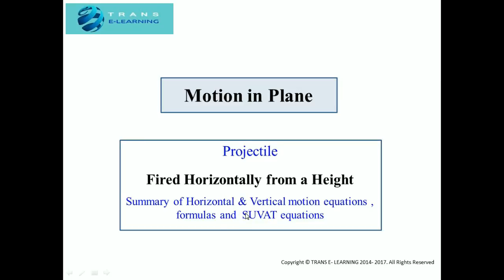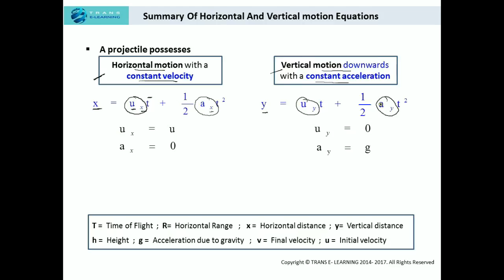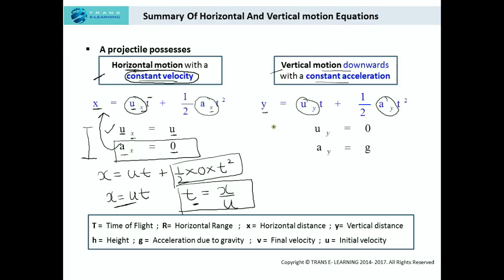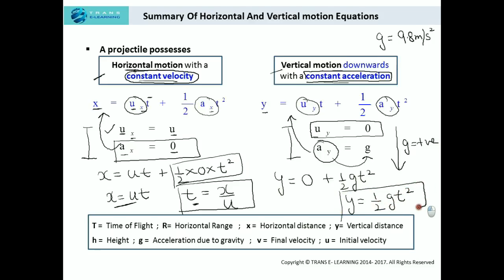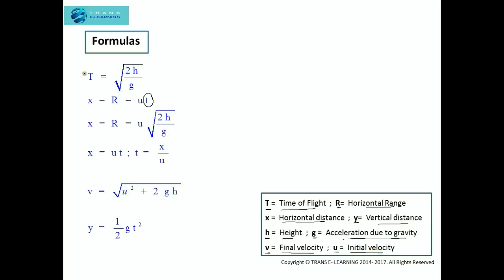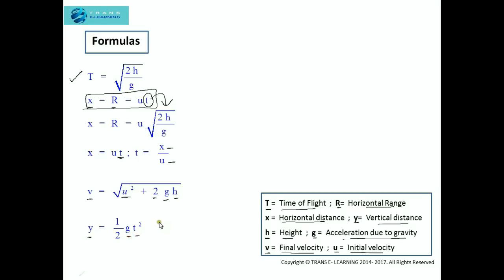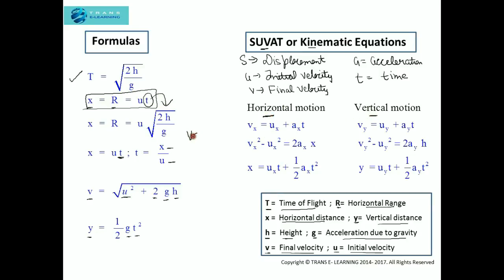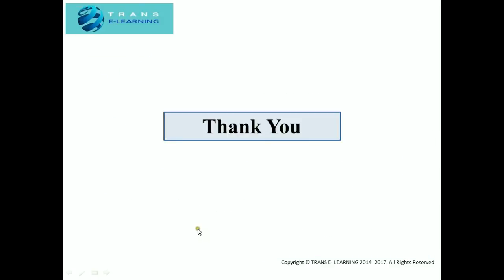"HORIZONTAL PROJECTILE MOTION 🚀🏈 | 🚀QUICK & CLEAR REVIEW🪐 !"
🌌 **Calculate the Incredible! 🤯 Projectile Fired Horizontally - The Physics Unveiled!** 🚀

Ever wondered what really happens when an object is fired horizontally? In this thrilling visual experiment, we break down the motion, trajectories, and real-world implications of horizontal projectile motion! Join us as we analyze key principles of physics, reviewing critical concepts like velocity, acceleration, and gravitational pull! Whether you're a fellow science enthusiast or a curious newcomer, this engaging journey will unlock all the secrets behind horizontal projectiles and ignite your love for physics week after week!

This video gives the REVIEW or SUMMARY of the HORIZONTAL & VERTICAL equations of PROJECTILE , formulas and  SUVAT or KINEMATICS equations
A short trick to use Horizontal and Vertical equations to solve the problems related to Projectile fired horizontally from height